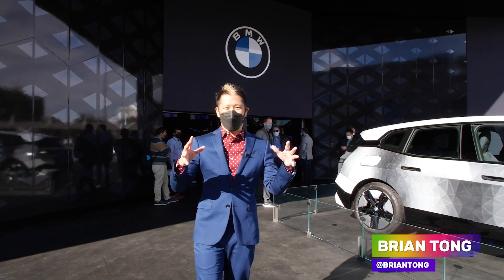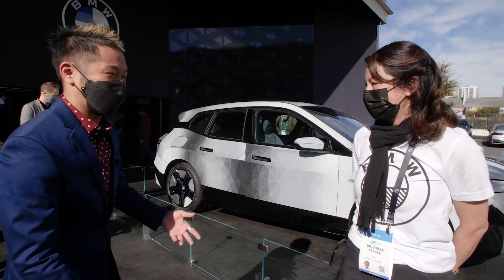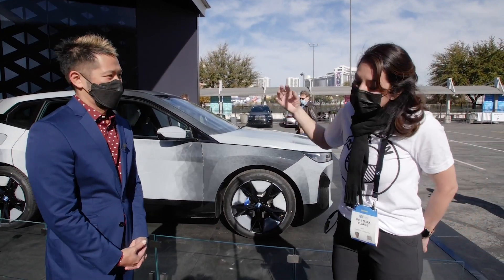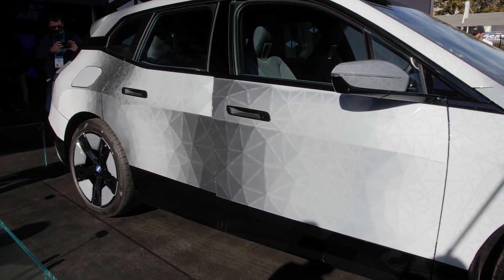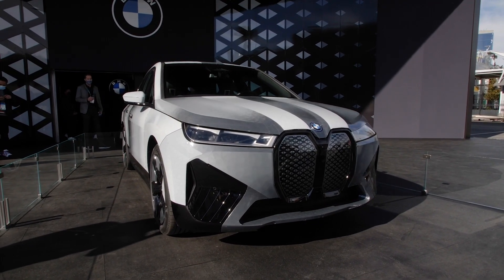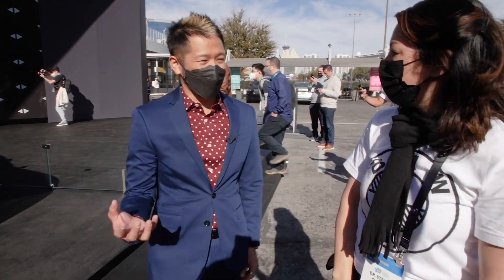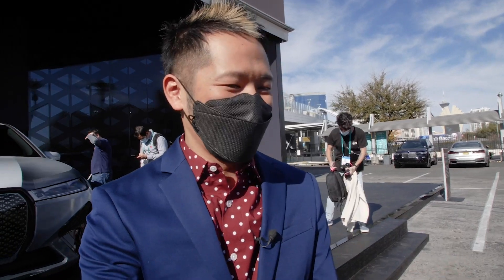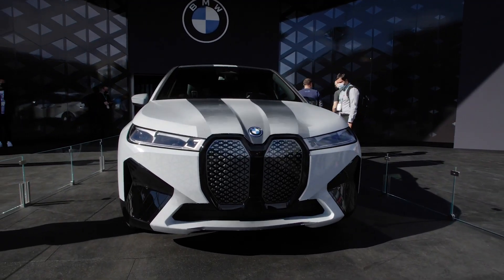BMW's Color Changing Car Is Awesome! How They Did It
It's a First Look at BMW's amazing Color Changing Car.I learn exactly how they did it by talking to Dr. Stella Clarke who worked on the BW iX Flow project.